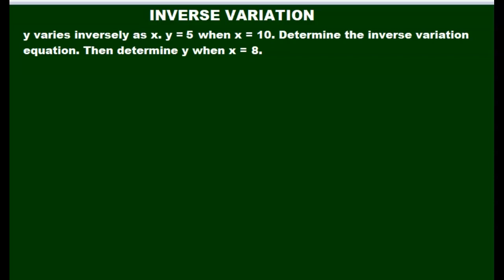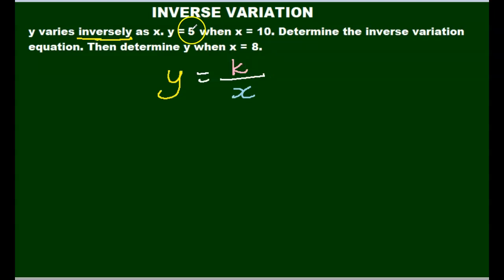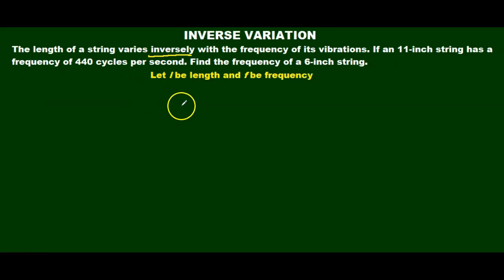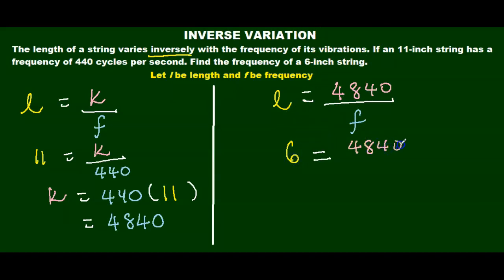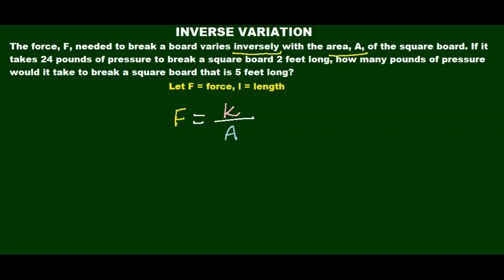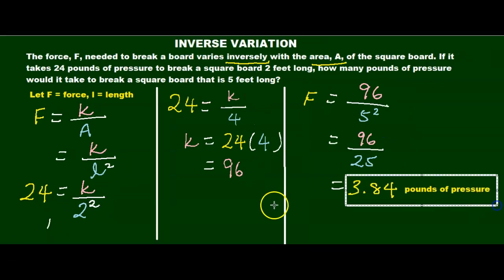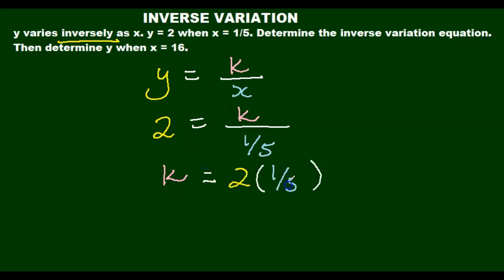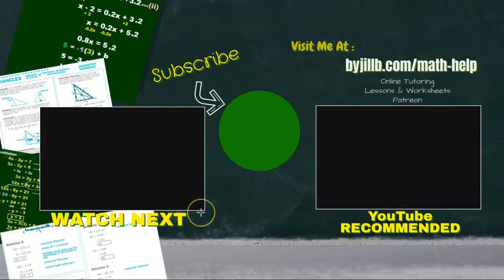How to Solve Inverse Functions Fraction Examples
How do you solve inverse functions? In this video, I show you how.